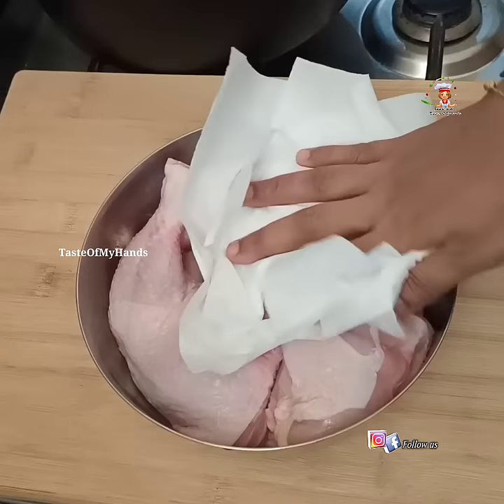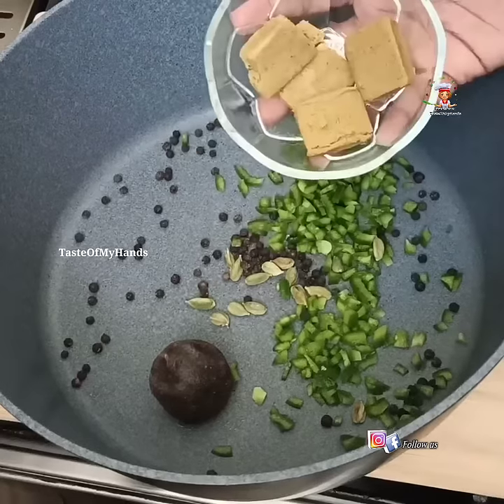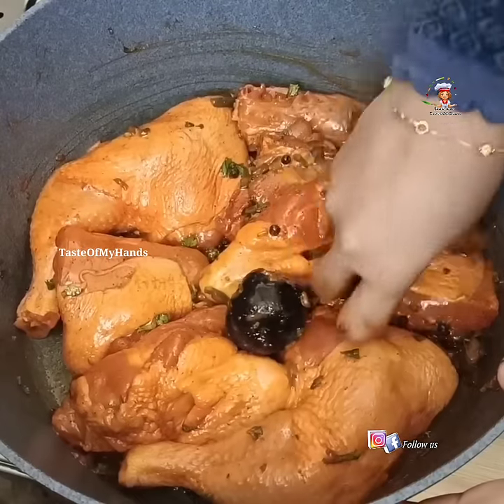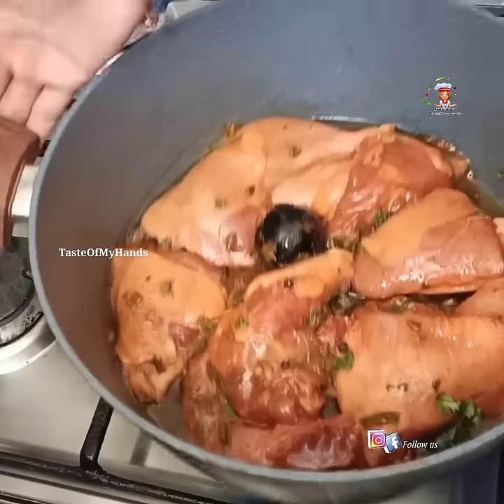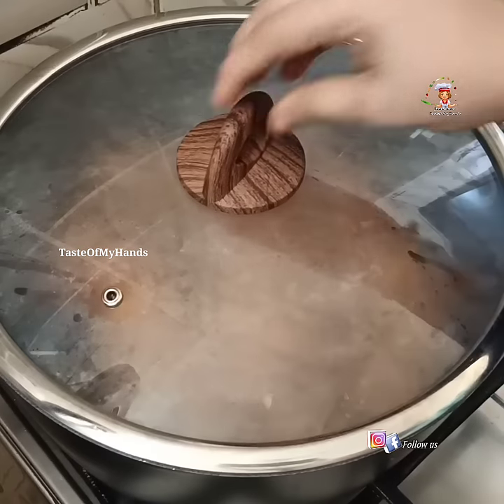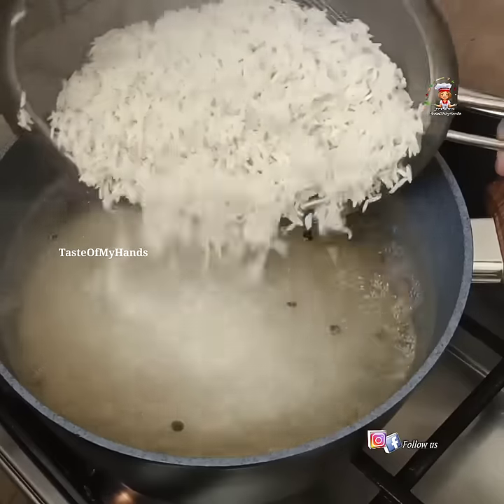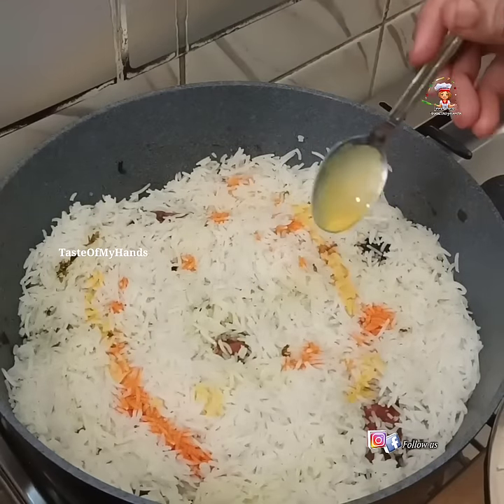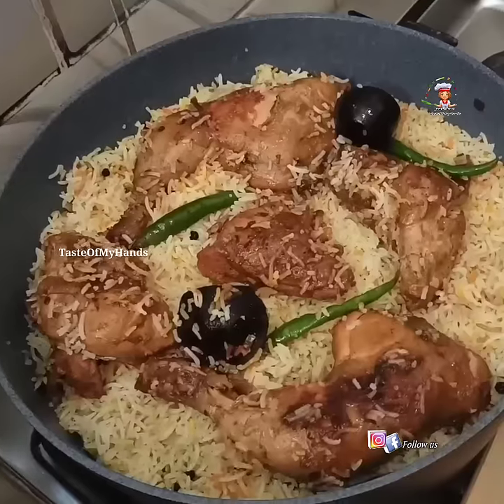ചിക്കൻ മന്തി | chicken mandhi|malayalam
Hello dears🤗welcome back our channel
JaseemaThameem_TasteOfMyHands!

   Here iam sharing a yummy and easy special Chicken Mandhi recipe.😋😋😋

you guyzz try the recipe🤩and enjoy💃🕺

If you like my video,give me a bigger👍
thumbs up🤩

INGREDIENTS 🧺

Note: 1cup=250g

supporting me alwayzz💪

Inspiring me alwayzz💪